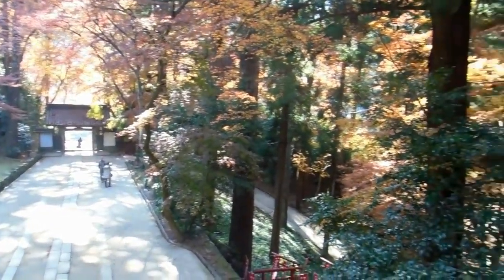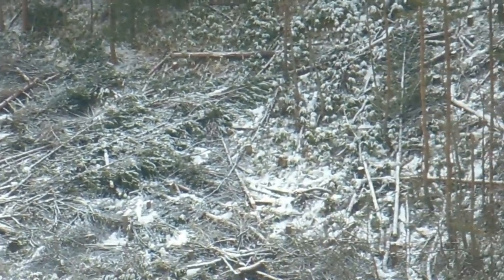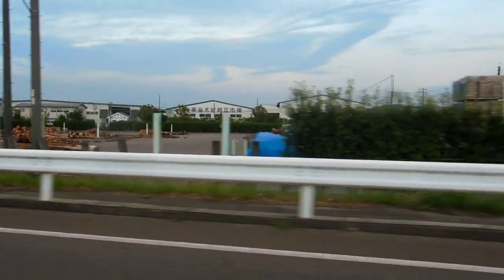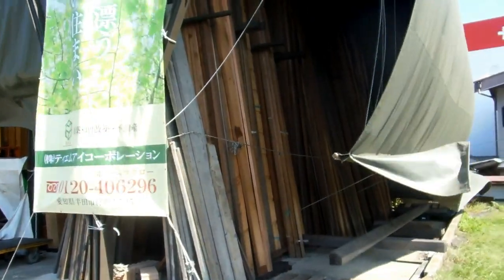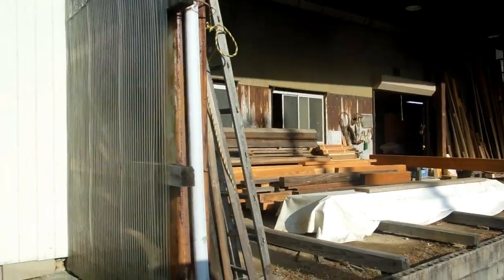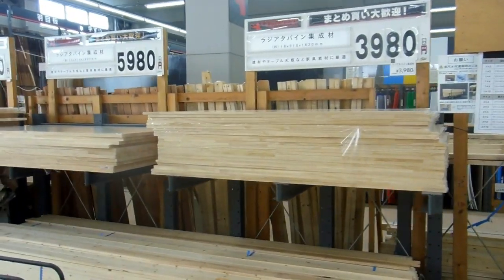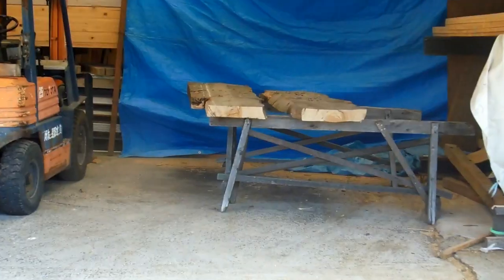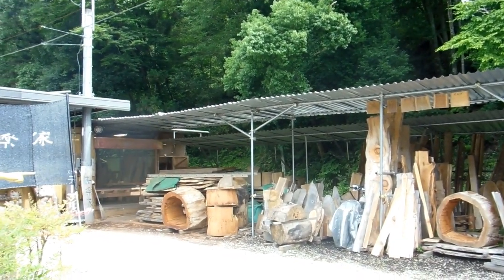Expensive Wood in Japan!!